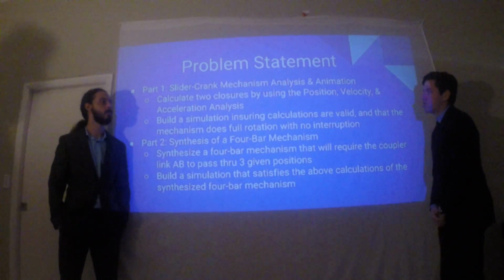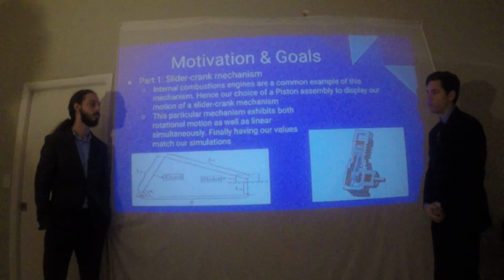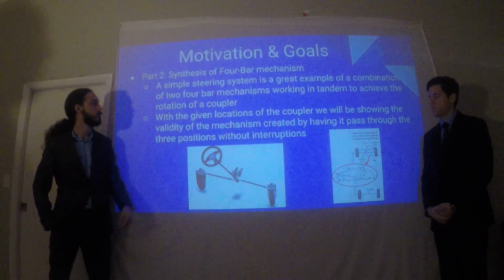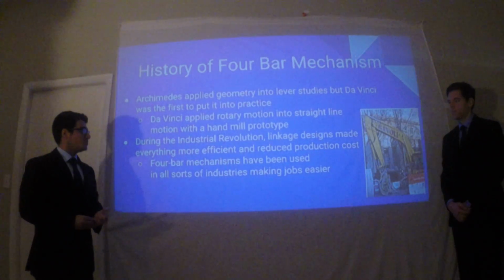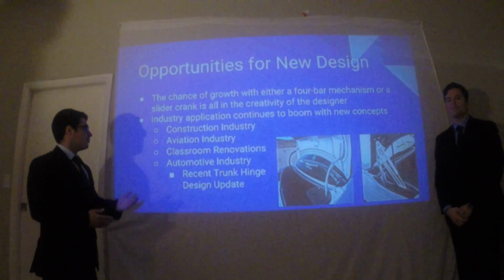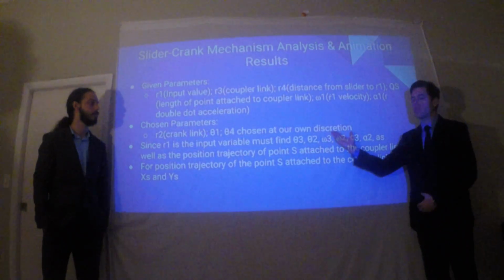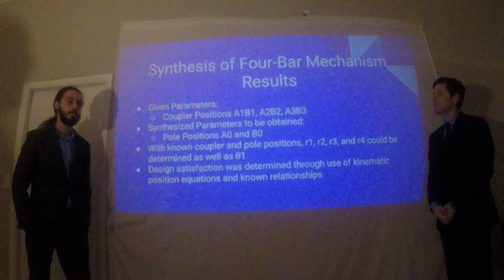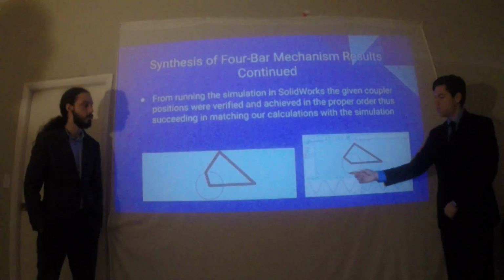Team 14: Mechanism Design: Steering System, Suspension & Crank-Piston Assembly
Team members:
Aranega, Mario
Maciel, Sebastian
Suarez, Michael Anthony